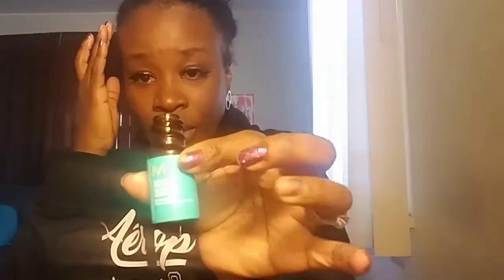Lace front wig review: Stephanie $29.99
Hey Vintage Beauties,  here's another wig review from my local BSS. I will discuss pros and cons. Hope you enjoy. Comment if you like more of these.